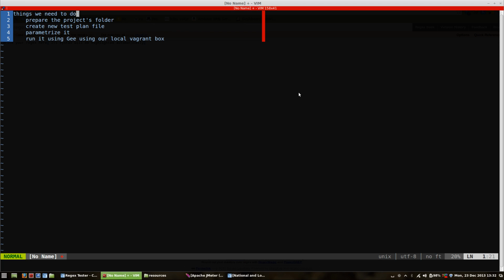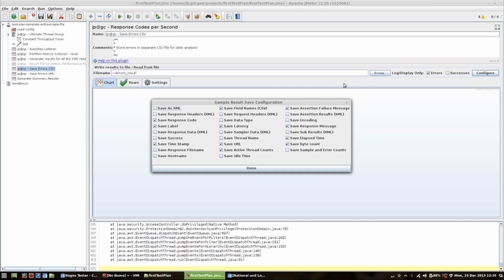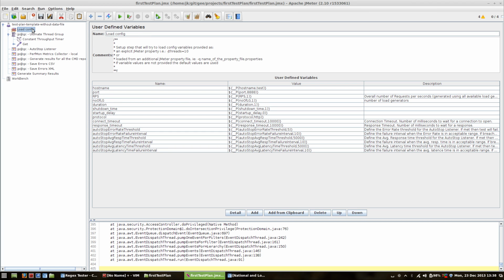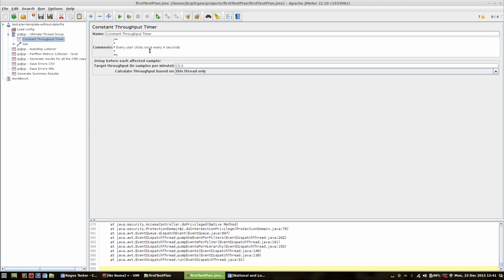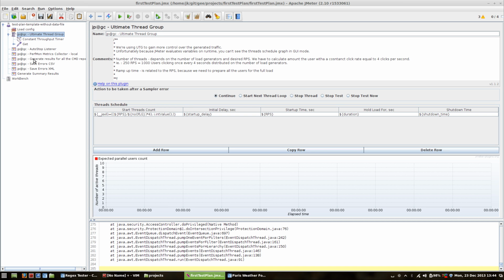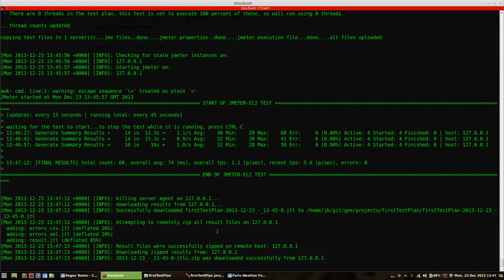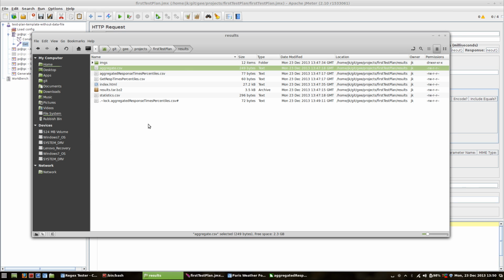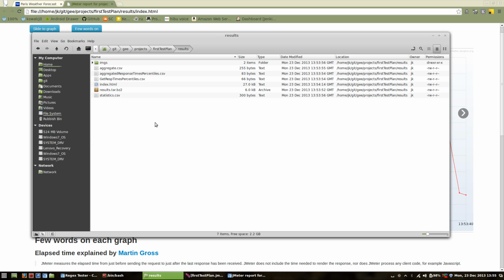GEE [Jmeter-ec2] - 04 create a first test plan, run it using Gee and a vagrant box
In this screencast I'm going to show you how to create a new test plan from a template project. Then how to run it using GEE on our local vagrant box.